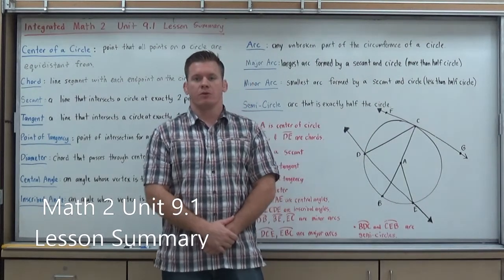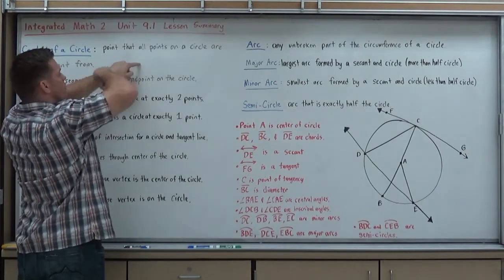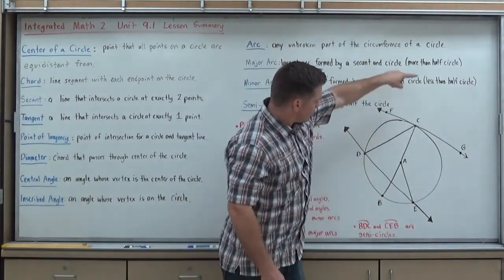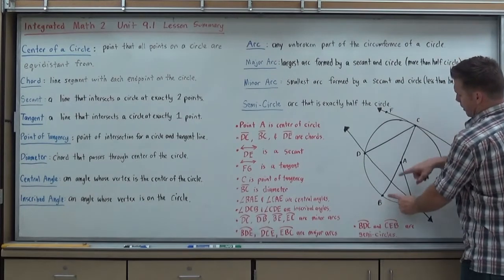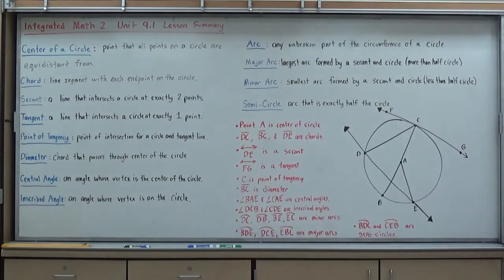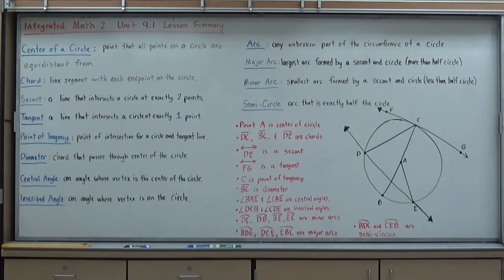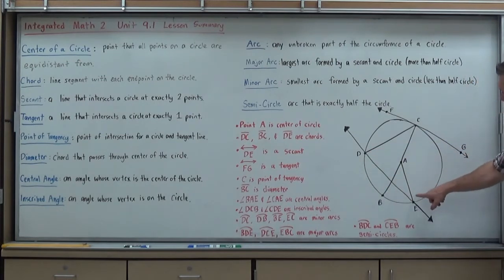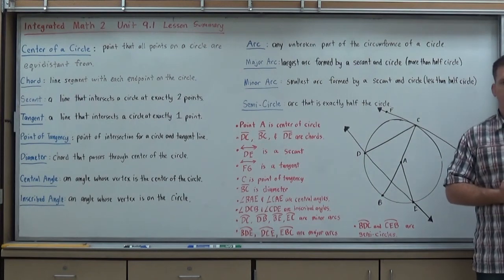Integrated Math 2 Unit 9.1 Lesson Summary